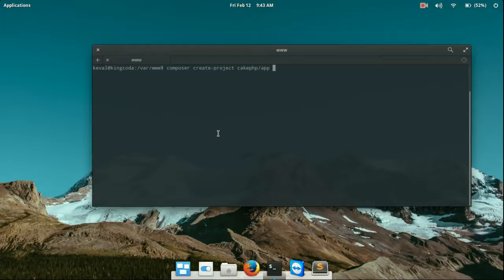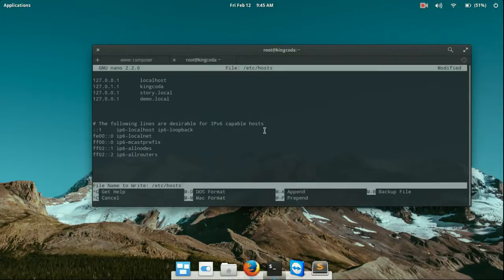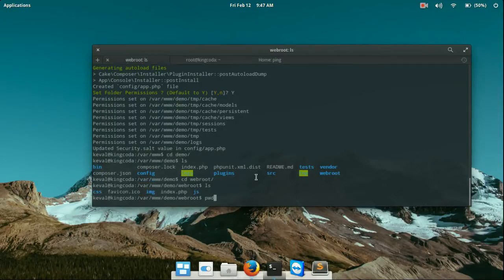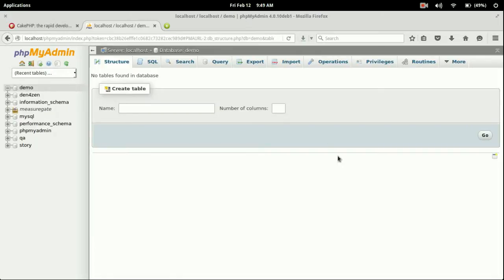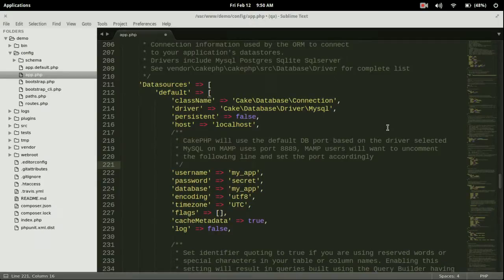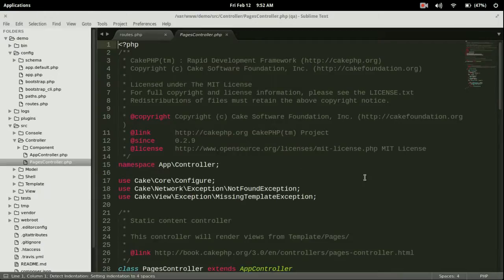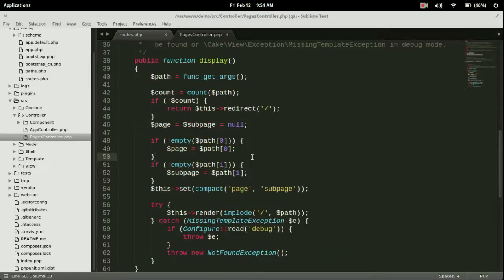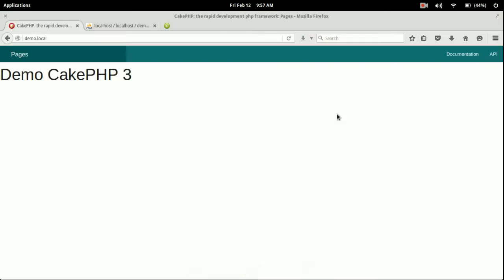CakePHP 3 - 02 - Setup Project Understand Routes and Views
In this tutorial we will quickly install CakePHP 3 using composer, we will also understand how cakephp 3 routes work (basic), how to setup your cakephp 3 project and organize multiple projects using virtualhosts. We will learn how to connect to the database and get a basic understand of what is a Controller and an action and how it relates to the template (views) in CakePHP 3.